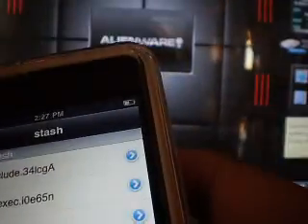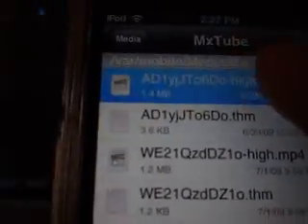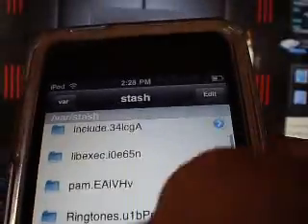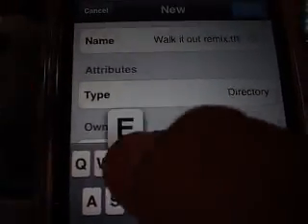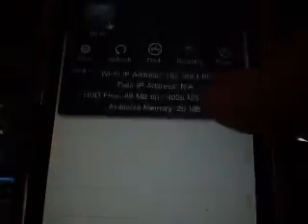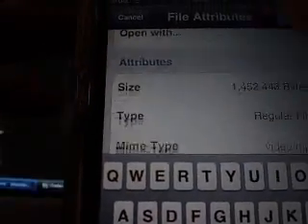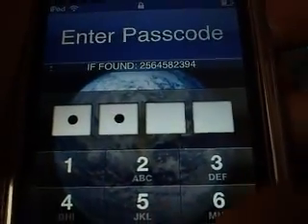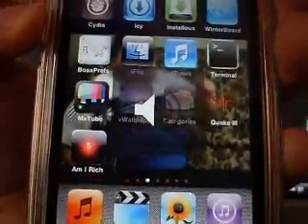tutorial- how to get vwallpaper on 3.0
this is how to get vwallpaper on 3.0 FINALLY i found out how!
ok first go into mxtube or myvideos(search how to download youtube videos on nonjailbroken and jailbroken iphone and ipod touch in my channel if you dont know how)
then go into finder or ifile and go to:
/var/mobile/media/mxtube (this is for mxtube users)(.thm are pics---.mp4 are videos)
/var/mobile/applications/find app(called myvideos.app)(.thm are pics---.mp4 are videos)
then copy the video
go to /var/stash/Themes.atpYPe/
then create new folder call it ________.theme replace ____ with whatever you what and make it a directory-(folder)
then go into the folder and paste the video
then rename the video Wallpaper.mp4 IT HAS TO BE Wallpaper.mp4
then go into winterboard and click on your video/what ever you named it. then let it load and that is it!

update!!!-currently there is a problem when you turn off your device it keeps on playing the sound. so

(ipod touch, pc, mac, etc.. downloads) :D